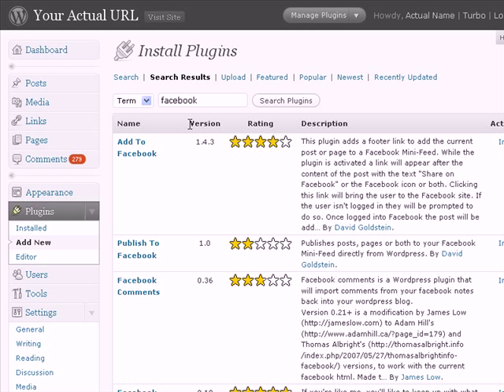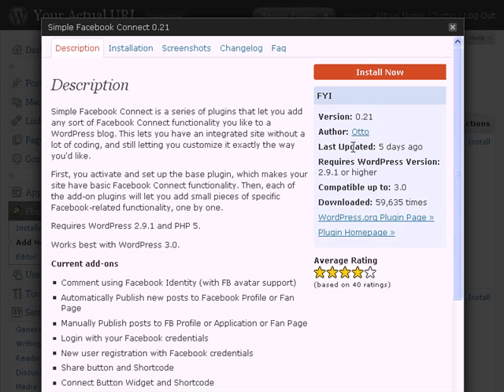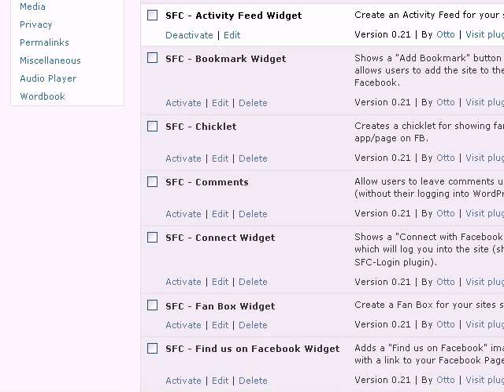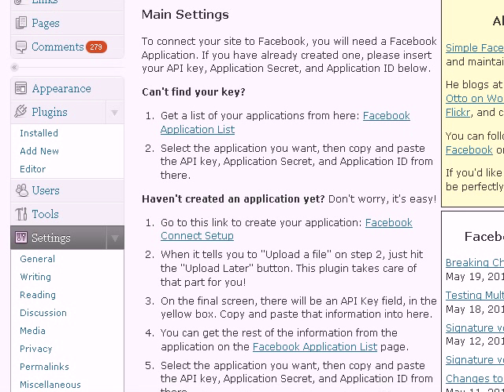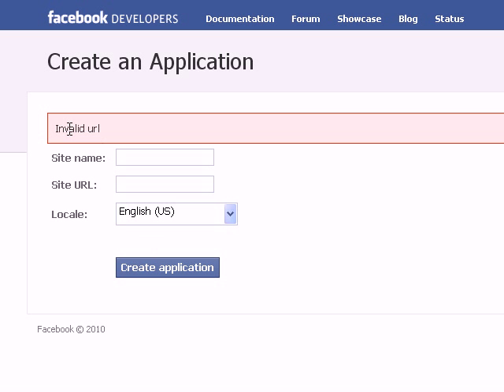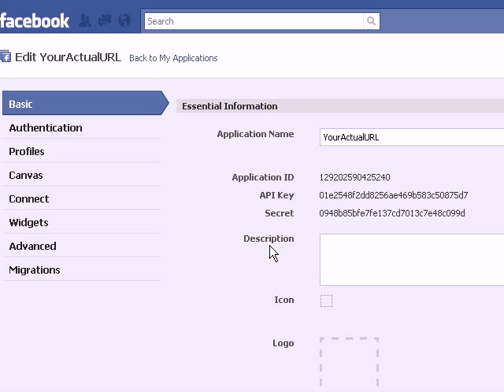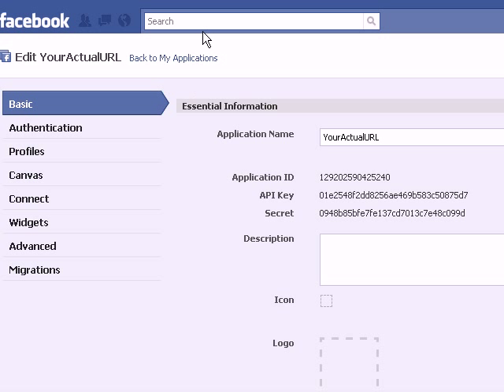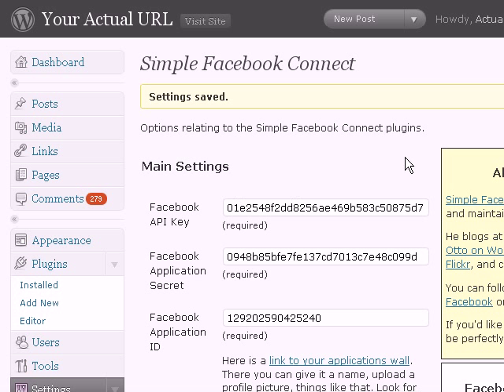Creating Your Own Facebook Application for WordPress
Duration: 6 mins 18 secs

Now, in your WordPress dashboard, if you search for Facebook, you'll find tons and tons of Facebook plugins, but the ones that we are looking for is called Simple Facebook Connect. This is really a complete Facebook plugin system that enables you all kinds of functionality with your basic account and your WordPress blog. So I'm going to type in Simple Facebook Connect and click on Search.

Okay, so you can see Simple Facebook Connect over here, and I'm going to click on Install...and of course, make sure that any plugin you install is compatible to the WordPress version that you are using. Click on Install Now.

Once it has been installed, I can just click on Activate Plugin. Now, there's a very high chance that you would get an error message that says something like this, 'The base SFC plugin must be activated before this plugin will run.' Now, don't panic if you see this error message, just go back, go to plugins and click on Installed. Now this Simple Facebook Connect plugin is a bit different than other WordPress plugins, in the sense that it's actually a plugin that contains many other smaller plugins. So it's a collection of plugins.

So, as you can see here, from a single install of SFC or Simple Facebook Connect, I have actually installed several plugins over here, and there are about ten different plugins. So, I need to activate the base plugin first. Okay? And it says here - Base, so this is the one that I need to activate, first of all, so I'm going to click on Activate. Now it says 'Simple Facebook Connect needs configuration information or Settings page. Plugin activated.' Okay? So, the plugin has been activated, but I need to click on Settings, to set up the SFC or Simple Facebook Connect plugin.

Okay, so now the key ingredients of making this work is to have a Facebook application and to get your Facebook application a key. So if you already have a Facebook application that you've created before for your blog and then you can just log in to Facebook and get that secret key. But assuming you are starting from scratch, you need to look at this section where it says, 'Haven't created an application yet?' Okay. So, the first step is to go to this link to create your application, so just click on Facebook Connect Setup...and now to create an application, you need to enter your site name, site URL, and select your language, which in most cases would be US, so let me fill this up, and when you're done, just click on Create Application. And now it says, 'Invalid url', Invalid URL over here, well...Facebook very often changes things around a lot so sometimes the process may have changed, but if you cannot create an application just by clicking on Facebook Connect Setup, then you can just go to the Facebook application list page, and you can see My Applications... "You have no applications. Create one." So I can either create one here or set up in the applications, it's the same link. And I'm going to start with my application name.

Okay, so I've created my application and now I have my application ID, my API key, and also my secret key. So this is all the three information that you gotta pay attention to, and it's required over here, so: Facebook API Key, Application Secret, and Facebook Application ID. So I'm going to copy that...

Put it here, copy the secret key, put it here...I'm sorry, there goes the API key, okay, can get a bit confusing, so, make sure you copy the correct codes...and secret key, paste. Okay, now, in the section below this, a column for Facebook Fan page. Now, before Facebook applications became the standard way of integrating the WordPress blog to Facebook, a lot of business owners created Fan Pages. Now with an application, Fan pages are actually part of an application, so if you have an older version of the Fan Page, you can also put in the Fan Page URL over here, and otherwise you can just scroll to the bottom, click on Save Changes.

Okay, so that's how you create a Facebook application and to connect that application to your WordPress blog. In the following videos, I'm going to show you how to add a Facebook Fan Box or a Facebook Like Box as it is called now, and also some other Facebook widgets to your WordPress blog, how to customize your Facebook application and how to promote your new Facebook application.